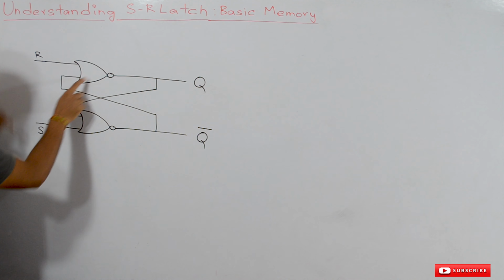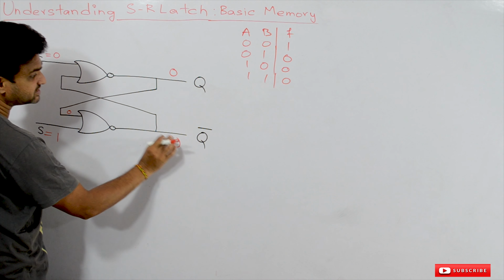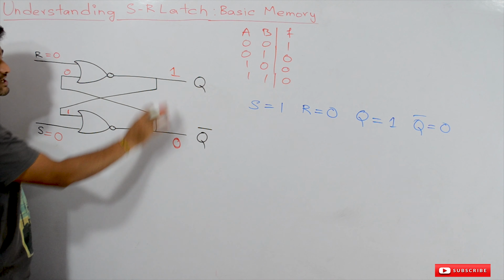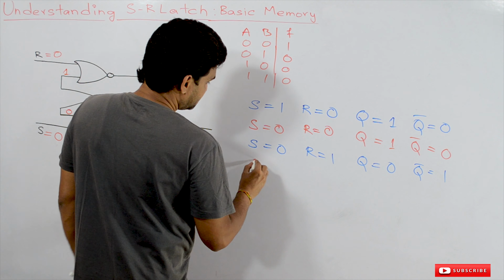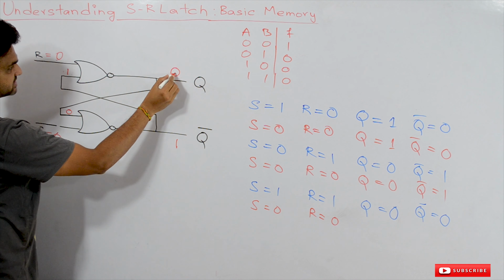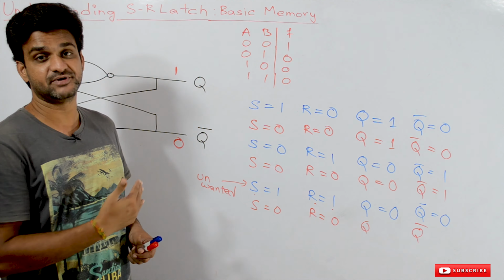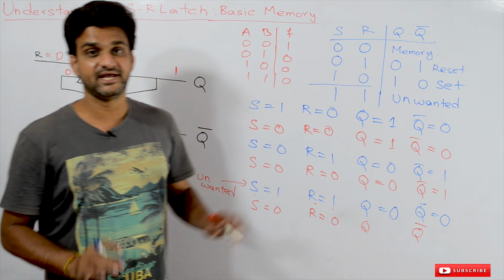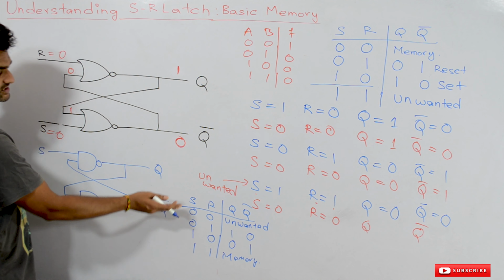Understanding SR Latch in Sequential Circuits || Lesson 113 | Digital Electronics | Learning Monkey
Here we will try to have an Understanding SR Latch in Sequential Circuits.
In sequential circuits, Latches play an important role.
They are used as a memory element.
The Circuit diagram, characteristic table, excitation table, and the functional table has been clearly explained.